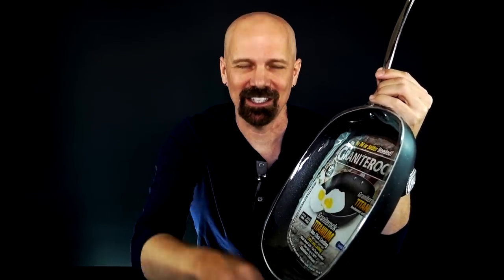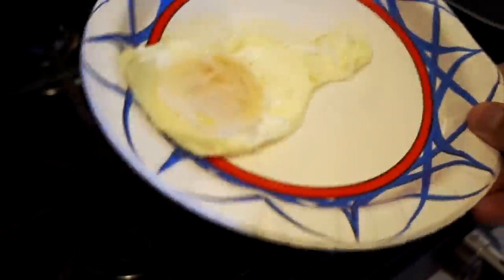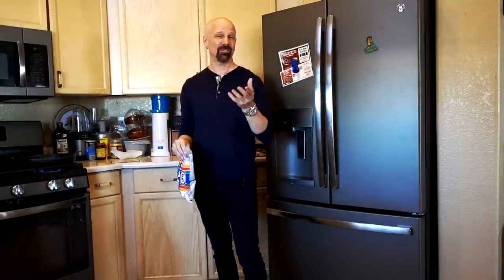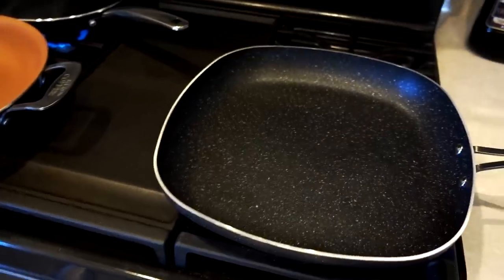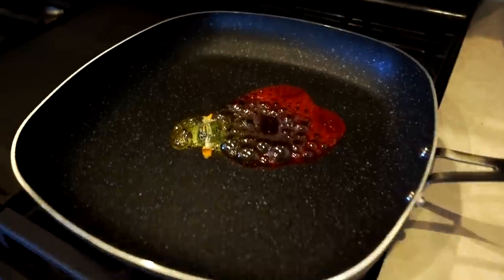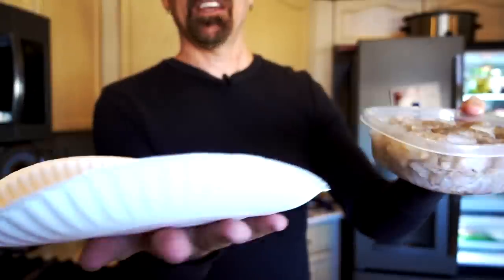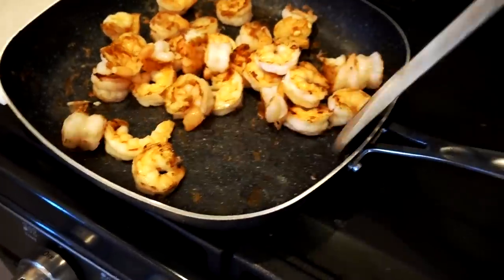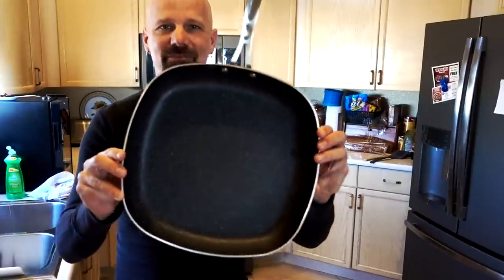Granite Rock Pan Review: Nothing Sticks? Let's Find Out!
GraniteRock Pan is advertised as a durable pan that requires no oil or butter. Reviews have been mixed, so I wanted to test it out for myself, and the results were surprising! Note that the name has since changed to Granite Stone, but they are the same pan.

MUSIC
"Symbols" by A P O L L O